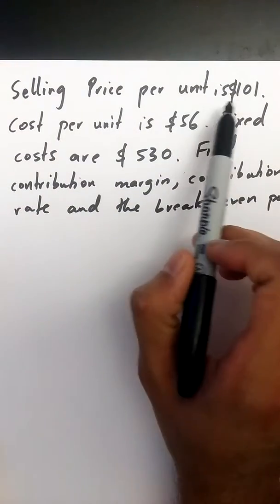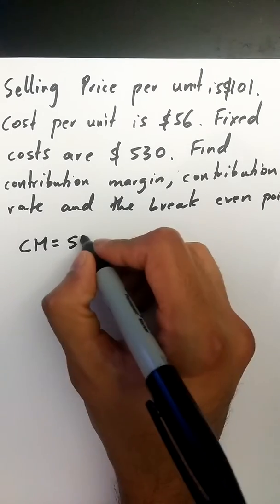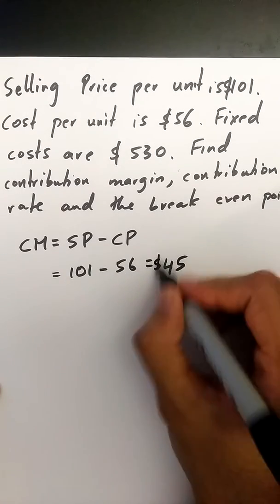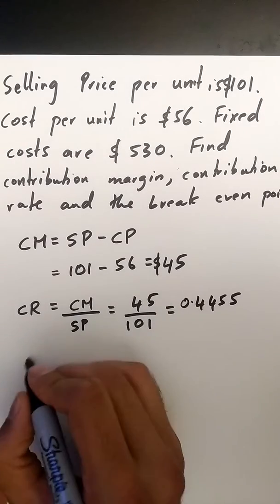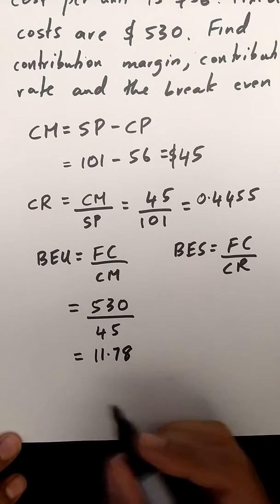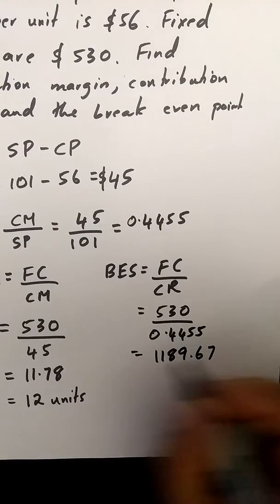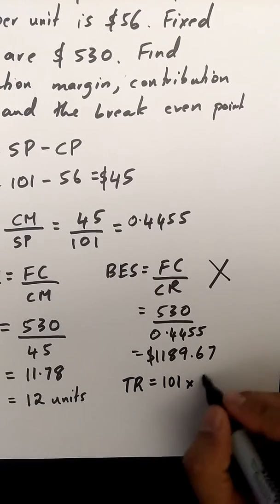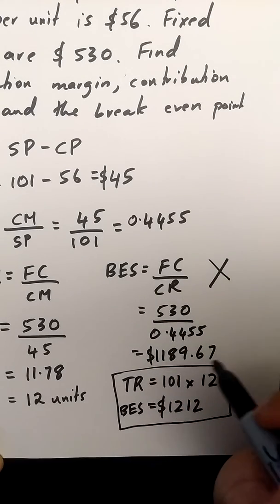Using contribution margin to find break even point